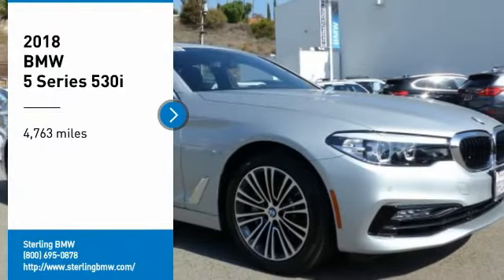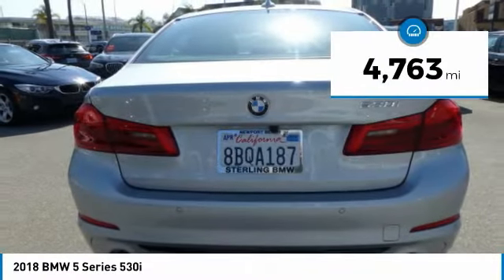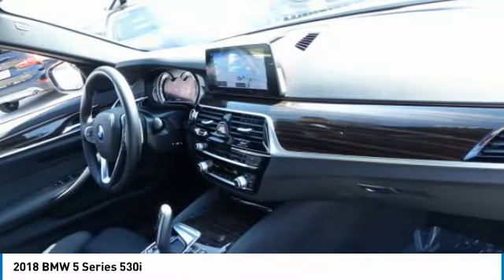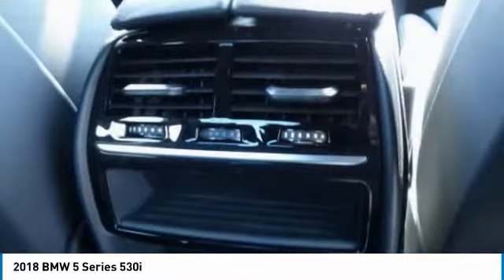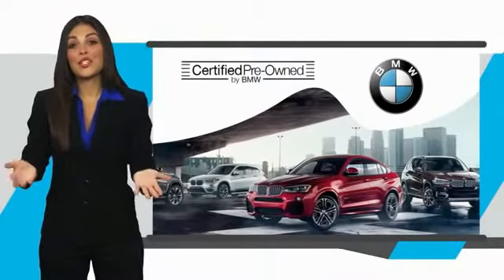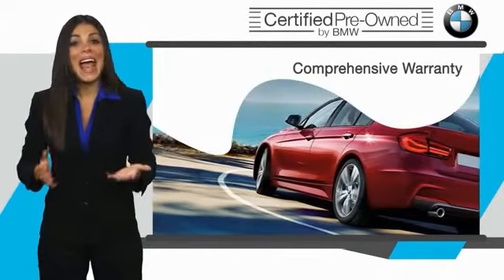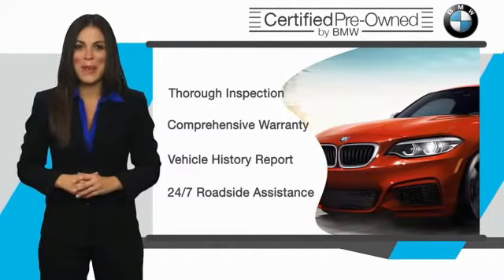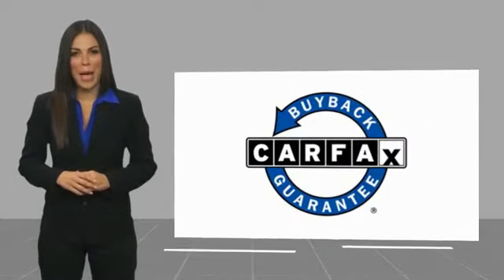2018 BMW 5 Series Newport Beach CA 39239S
2018 BMW 5 Series 530i

Sterling BMW
3000 W. P.C.H

CARFAX 1-Owner, ONLY 4,763 Miles! EPA 34 MPG Hwy/24 MPG City!